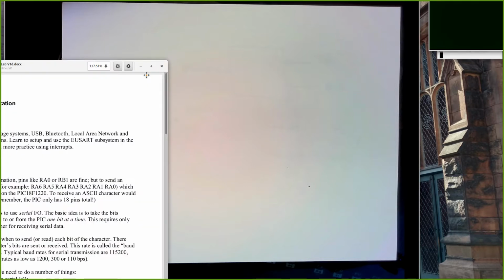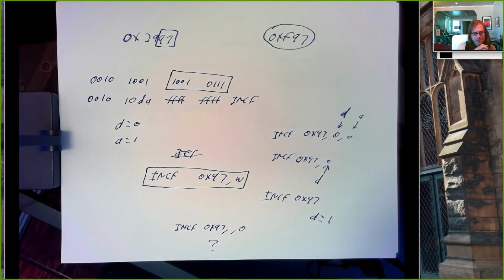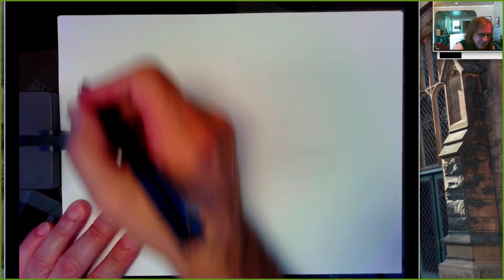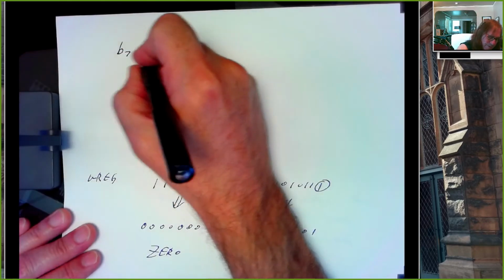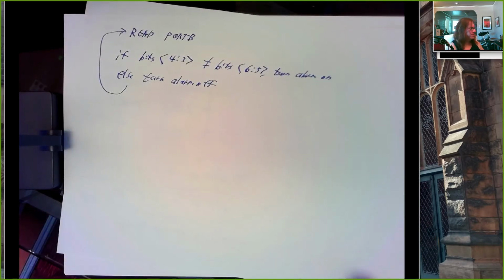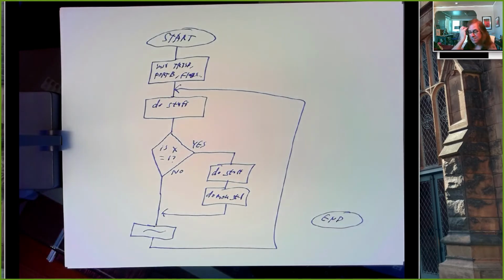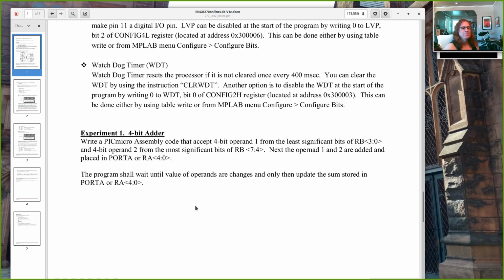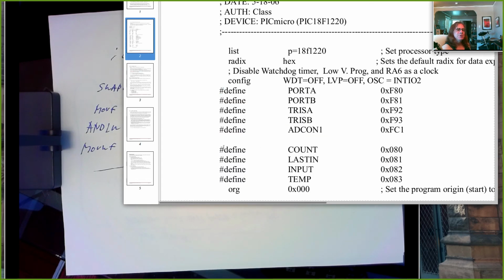ENGR270 20210715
01:19 questions
28:34 WREG
35:16 fish tank example
59:06 bit masks
1:12:11 rotates and bitmasks
1:23:07 flowcharts
1:28:18 how detailed
1:38:51 ADCON1
1:47:23 lab2
1:47:34 other lab2 details
1:56:40 don't think of PORTB as a general file reg
1:59:15 config statement
1:59:29 WREG is uppercase